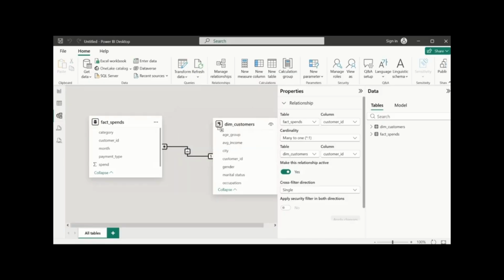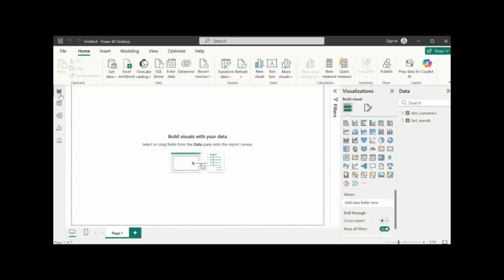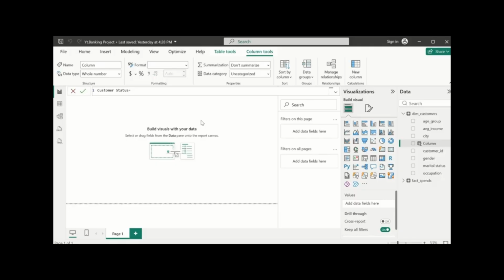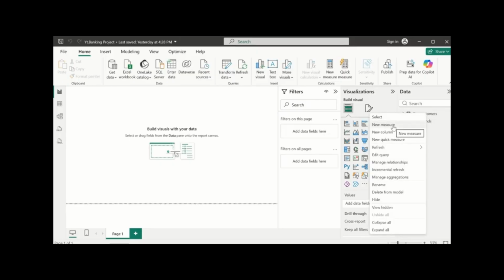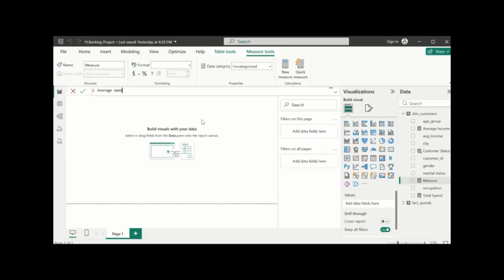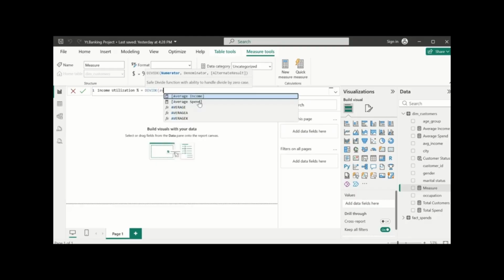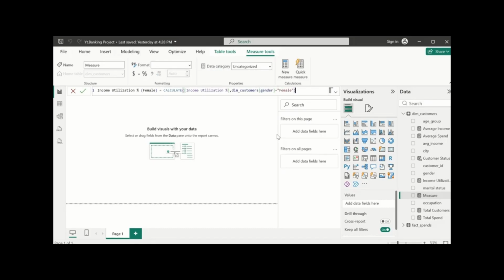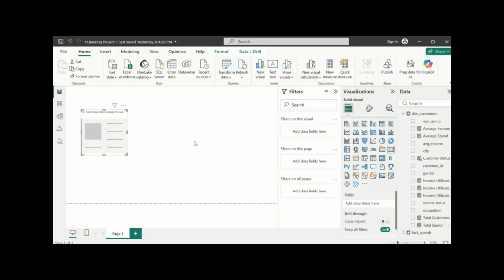Data Modelling and Creating of KPIs and Metrics | Banking Domain | Episode 3